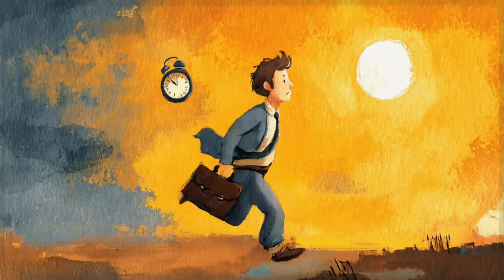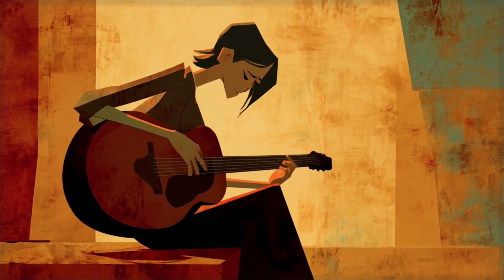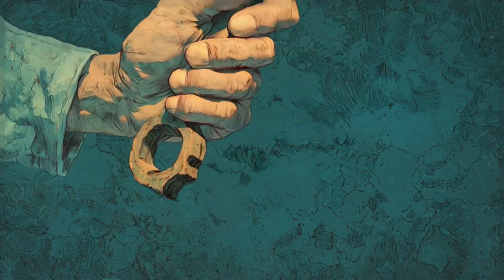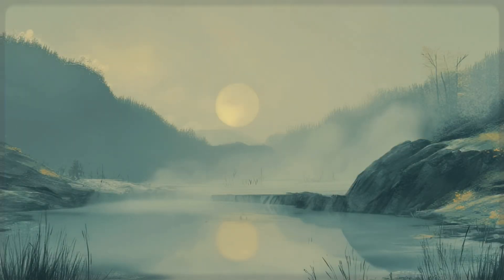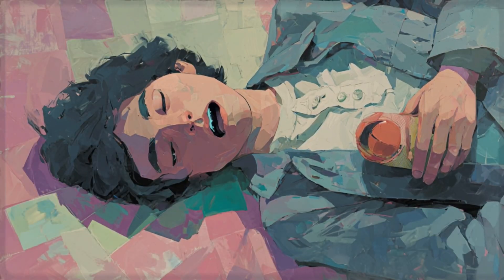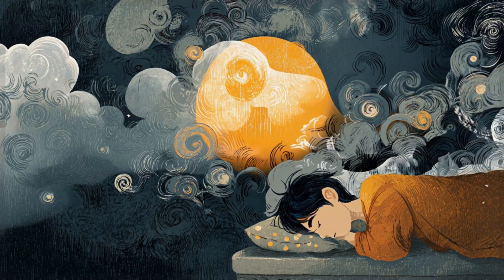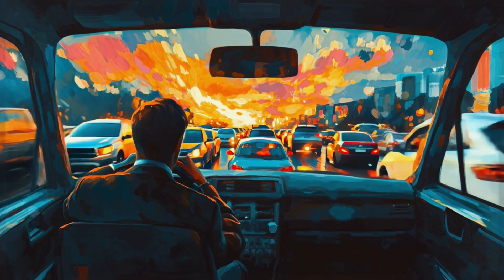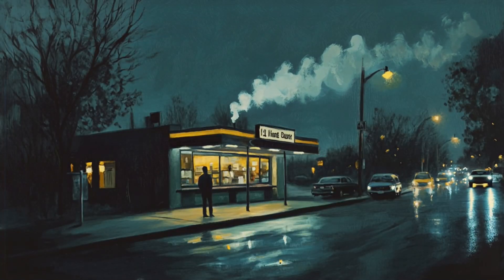Activate Your Vagus Nerve (Teach Your Body It's Safe)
Do you ever feel wound up like a spring, your heart racing for no reason? This constant state of fight or flight, where your body feels tense and unsafe, is a sign your nervous system is stuck in survival mode. But what if you had a secret reset switch?

This video reveals how to activate your vagus nerve, your body's built in relaxation superhighway. You'll learn three surprisingly simple, science backed techniques to teach your body it's safe to let go. Discover how to use your breath, cool water, and gentle touch to lower your heart rate, release tension, and build lasting resilience. You're not just managing stress; you're teaching your body a new default state of calm.

📖 Want deeper help?

Take the next step with our science backed ebook collection. Get clear frameworks to break overthinking loops, steady a wired and tired nervous system, and make decisions with less second guessing. Includes practical exercises and step-by-step routines you can start today.

Let us know which technique you'll try first. Comment "breathing," "cool water," or "ear massage" below to start your journey.

Educational only
This content is for education and support. It is not a diagnosis or treatment. If you are concerned about your health, consider speaking with a licensed professional.

00:00 Your Body's Secret Reset Switch
01:45 The Science Made Simple
03:14 The 5-Second Breath
04:24 Cool Water Magic
05:26 Ear & Jaw Release
07:58 Building Your Daily Practice
09:44 Start Your Journey Today